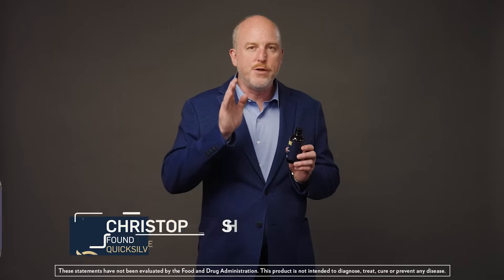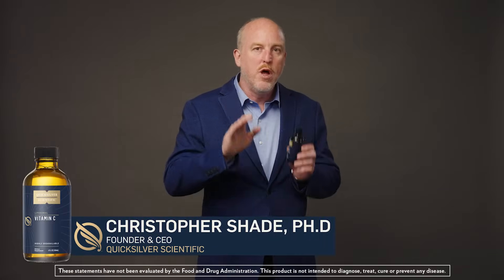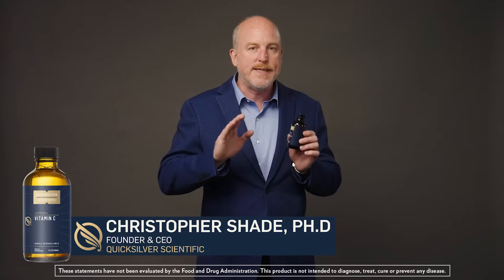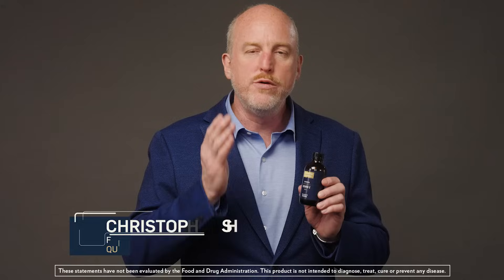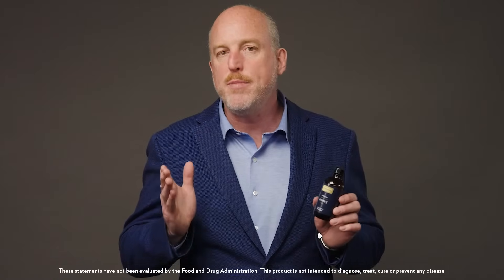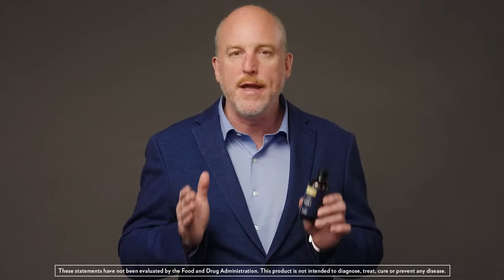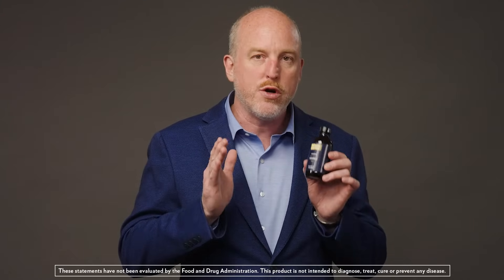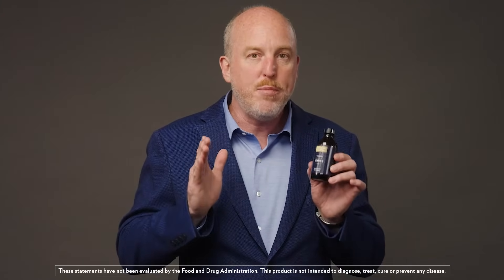Liposomal Vitamin C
What is Liposomal Vitamin C?

Quicksilver’s Liposomal Glutathione is a supplement that supports immunity and detoxification, and healthy aging.

Try Quicksilver Scientific’s Liposomal Vitamin C today!

What Does Liposomal Vitamin C Do?

With conventional oral vitamin C, absorption decreases with increasing dosage. Liposomal Vitamin C enables effective, high-level dosing.

This buffered form of vitamin C (sodium ascorbate) is generally better tolerated by those with gastrointestinal sensitivity.

Each 5 mL delivers 1000 mg of Vitamin C as sodium ascorbate. Try our Liposomal Vitamin C today!

About Quicksilver Scientific

It all started with our founder and CEO, Dr. Shade's quest to solve his own health problem of mercury toxicity. He needed a way to increase absorption (bioavailability) of certain nutrients – in his case, glutathione. Typical delivery methods of glutathione rendered it ineffective as it was easily broken down in the GI tract. In looking for a way to bypass this issue, he came upon a promising delivery form – the liposome.

Unfortunately, the quality of existing liposomal products was low and variable. So, he had to make them himself. After months of trials and obsession, he figured out the core principals and chemistry needed for nutraceutical liposomes, which evolved into our flagship product, Liposomal Glutathione. It continues to be widely recognized as the gold standard for all liposomal glutathione products on the market today.

Today, Quicksilver Scientific continues to raise the bar of liposomal supplementation and detoxification products and protocols. Specifically, our products feature:

High Bioavailability
Science-Driven Processes
Synergistic Formulas
Expertly Designed Protocols

Try our full range of liposomal products and detoxification protocols today.

Want to Stay up to date on our products? Follow Quicksilver Scientific for the latest: